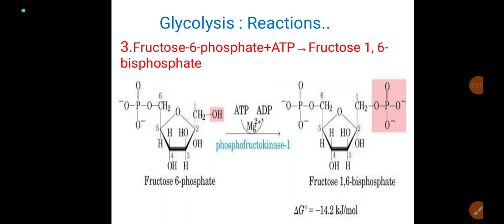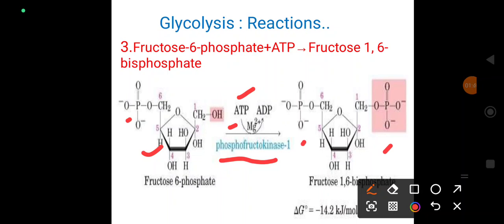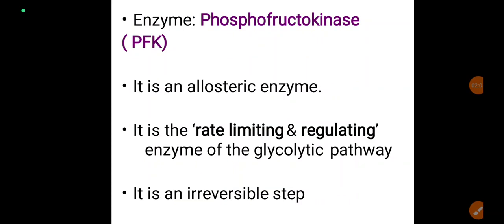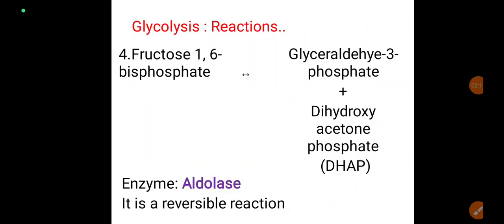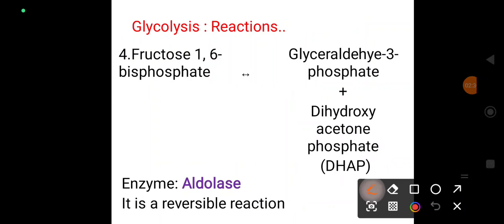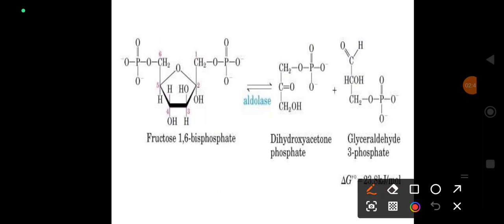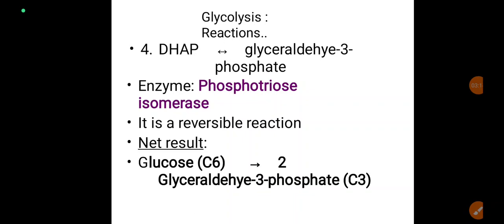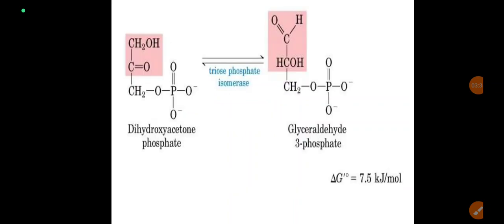Glycolysis steps 3,4@